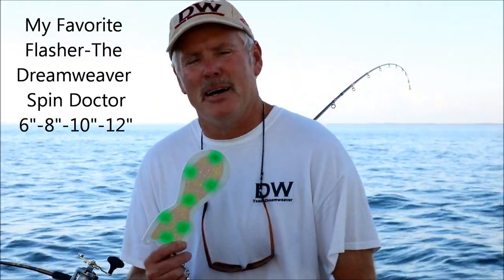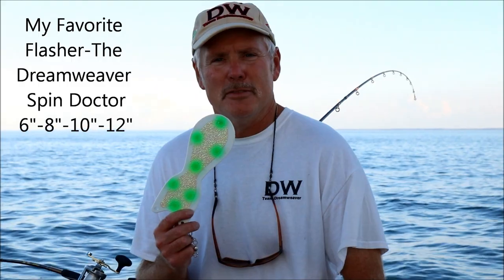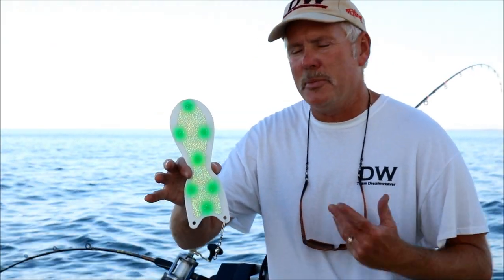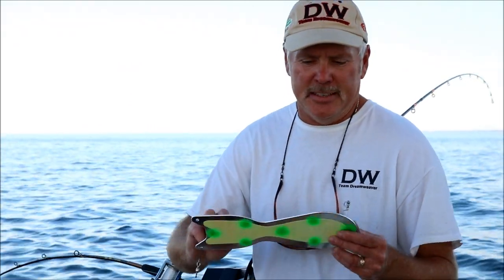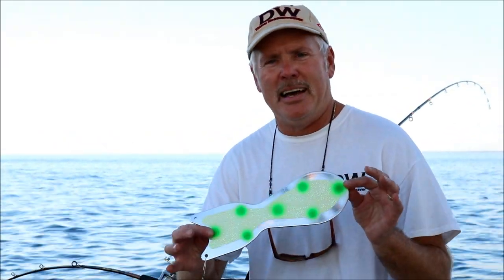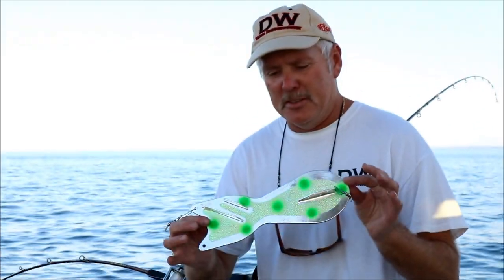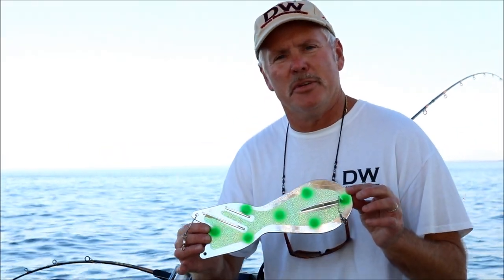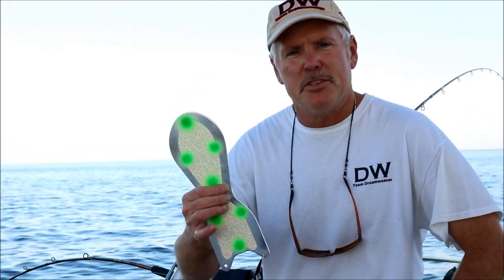My Favorite Flasher: The Dreamweaver Spin Doctor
Everyone has their preferred plastic flasher but mine happens to be the Dreamweaver Spin Doctor.  Now, we use others during the year of course and every one seems to have their Hero moments.  However, for consistency, the DW 8" and 10" get the daily dunking on the Vision Quest.  We carry a variety of colors and the two  main sizes for salmon and trout are the 8" and 10" but now the 12" Big Foot has earned a spot on my boat!